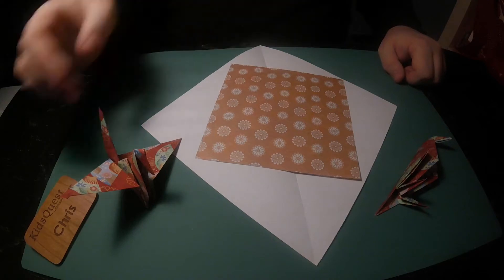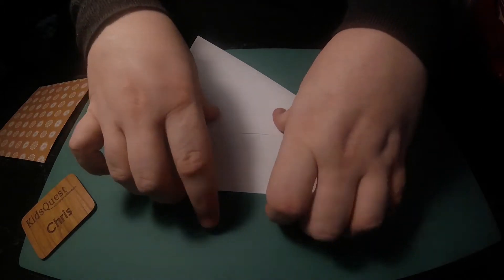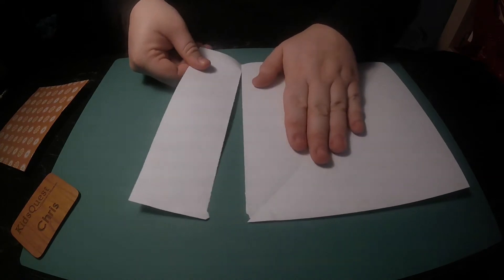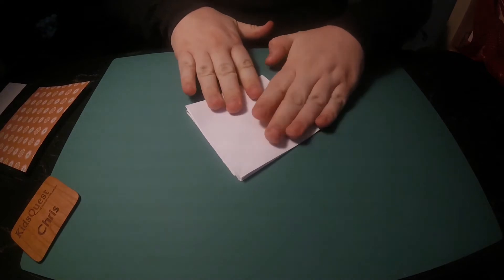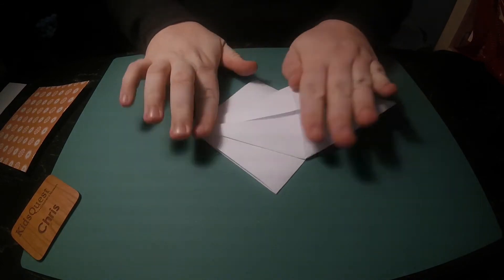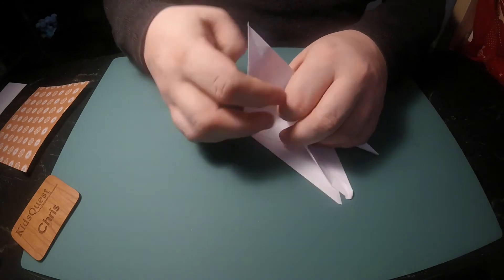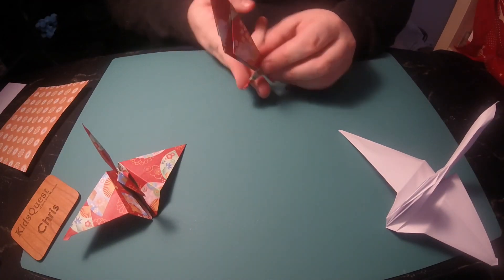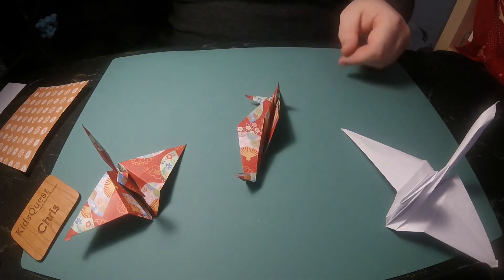Math Art: Origami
In this video Mr. Chris walks you through how to make a paper crane and crow as well as how to make your own square paper, the building block for all origami.